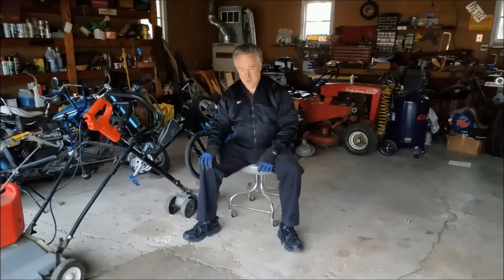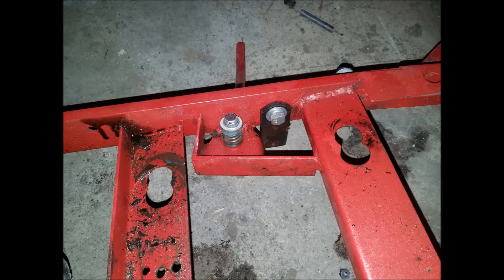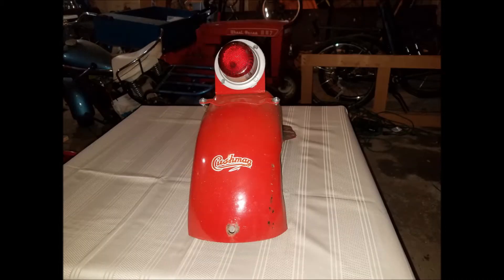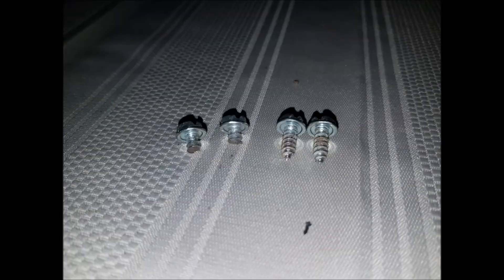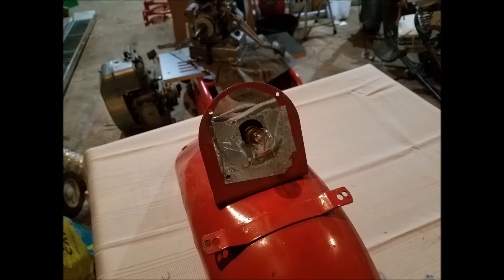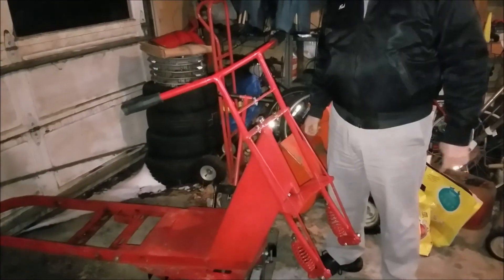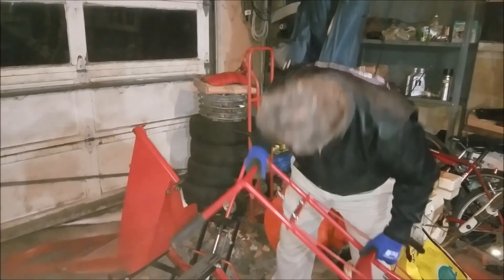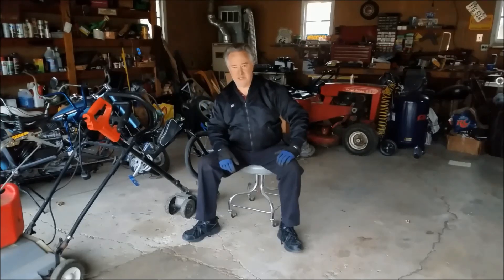Episode 6 Forks and Fenders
Today we look at the rear fender and gracefully remove the forks.